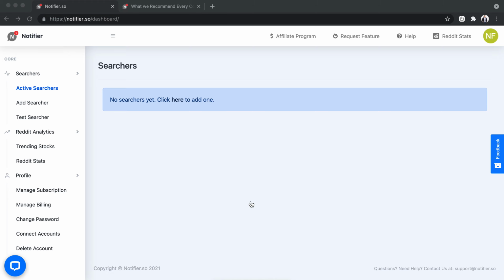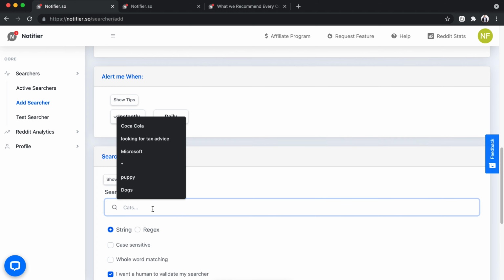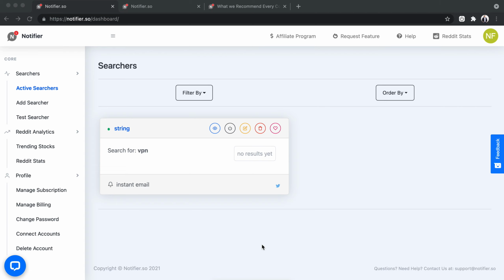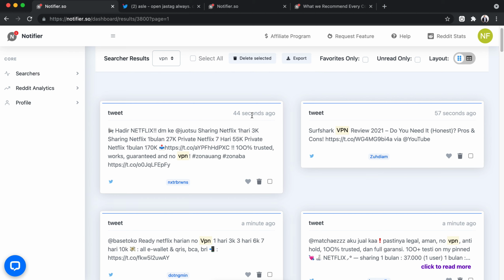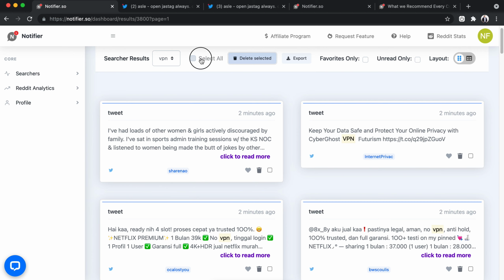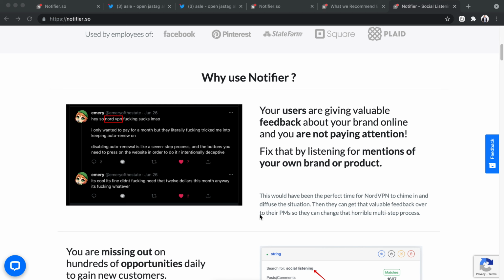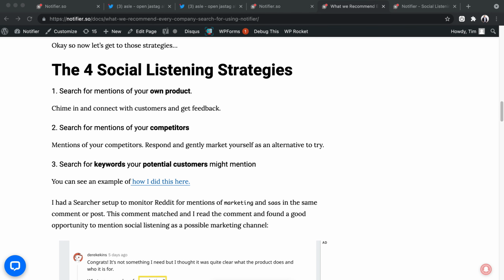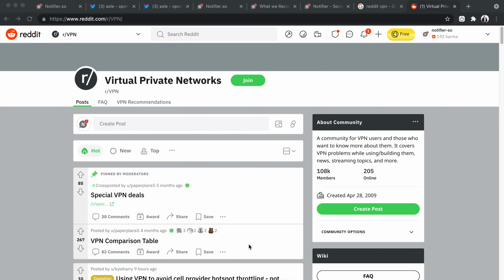Using Notifier.so for Social Listening on Twitter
Video Transcription:

This is going to be a quick tutorial video on how you can use Notifier to do social listening on Twitter. First, I’m going to show you how to set up a Twitter Searcher within Notifier and then later on in the video, we are going to go through some different strategies you can use for your social listening on Twitter or any platform. And we’re going to tell you exactly what we think you should search for.

So the first step here is we need you to connect your Twitter account. You can do that either by going to the Connect Account’s page here or when you are creating a Searcher, you can connect the account from there. So I’m going to click on Add Searcher. I’m going to uncheck the Reddit Searcher because, for this tutorial, we are just doing Twitter. But of course, you do have the option to use all these other Searchers. I’m going to click on Connect to connect my Twitter account. And I have connected our Twitter account to the Notifier application.

So now, I’m going to go back to Add Searcher. Now I’m selecting Twitter, unselecting Reddit again and scroll down. Now I need to tell Notifier how I want to be alerted. I’m going to select email. I want to be alerted instantly for this tutorial. If you feel like you’re getting too many alerts in your inbox, we do recommend selecting daily. But initially, it’s always good to go with instantly just so you get an idea of the search volume that you can expect for this keyword.

For this tutorial, I’m going to select something very broad and let’s say, for example, we are a VPN service and we’re looking for mentions of the word VPN. Now that’s a very broad keyword and it’s going to generate a lot of matches which is good for this tutorial. But keep in mind that if you’re searching in real life, you would probably want to use something more specific depending on exactly what you’re trying to do. But for this example, I’m just going to type in VPN. The next option to select is whether you want a simple String or Regular Expression Searcher. If you don’t know what RegEx is, we highly recommend you stick with String. From there, you need to decide if you want it to be case sensitive. I do not in this case, I want it to do matches of, for example, VPN or the lower case vpn. Then you need to decide if you want whole word matching. What that means is that there were some words that this VPN String was inside of. Right now, without the whole word matching, it would match on that. Next, I want to check ‘I want a human to validate my Searcher’. What that means is that we will actually take a look at your Searcher and get back to you on whether or not it looks good. This can be very helpful. As far as the Twitter searcher options, I’m going to keep this as Default. They’re probably the most relevant for what you’re trying to do in most cases, but there are some other options here - you can sort by, you can get popular tweets. I’m just going to choose the most recent tweets for this. For Twitter language, you can also select a language and Twitter will try to give you tweets that it thinks are in that language. For this, I’m just going to select any which is the default. From here, I’m going to click on Add Searcher. And it’s important to say that our Searchers, because of the way Twitter IPI is, it will actually go back in time, 7 days and get us results from up to 7 days ago. So now, what I’m going to do is pause the video and I’m going to give Twitter Searcher some time to run and then we will come back and see what results we get and how we can browse those in the dashboard.

Read the rest of the transcription in our article: